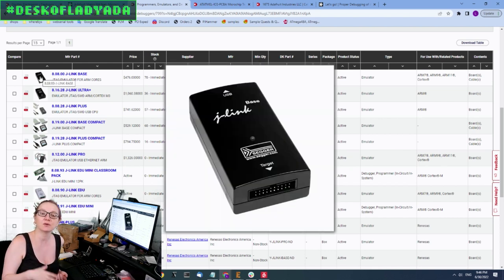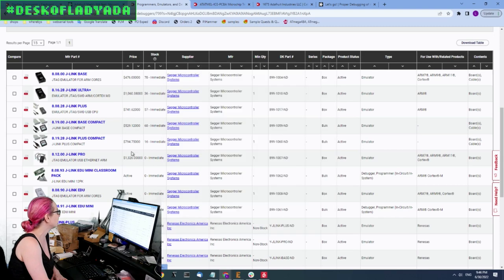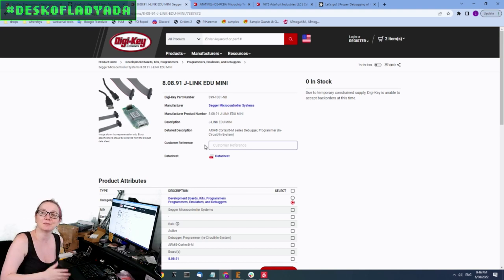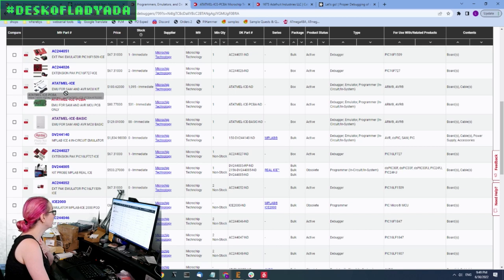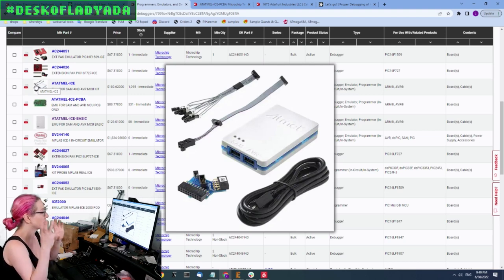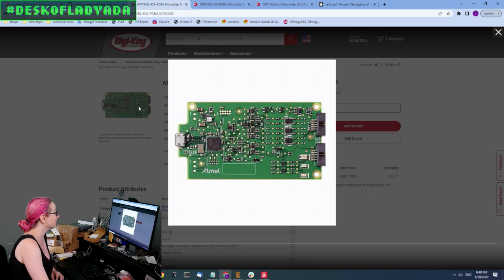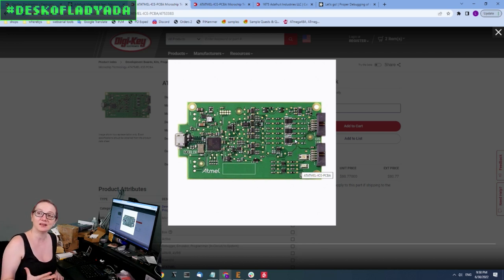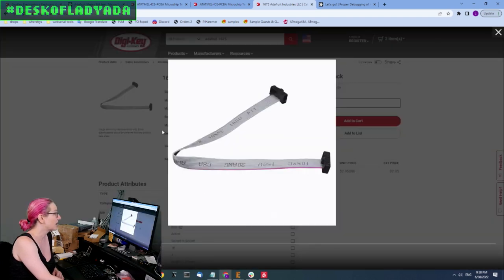The Great Search - Programmer/Debugger for ATSAMD21 Chips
This week we've got a request from someone who didn't manage to get a J-Link Mini EDU before the part shortage kicked in. These things were great for use for programming just about any ARM chip, and are very affordable for students! But you can't get them anymore.

In particular this customer wanted to use Atmel Studio to program and step-debug ATSAMD chips - in which case we let them know about the very-handy AVR-ICE modules. Despite being called AVR In Circuit Emulator, they are also good for any Atmel/MCP Cortex chip. They're also the only debugger/programmer that is supported from within Atmel Studio.

While the boxed ICE adapter is a lil expensive, there's a PCB-only board version we found, just don't forget to pick up a 10-pin SWD cable while you're there. NB: Yes, these are more expensive than your standard $20 CMSIS-DAP adapters, but if you are really spending a lot of time with AVR/SAM chips, they will save you a ton of time from having to fiddle with OpenOCD and we find they're worth the cost!